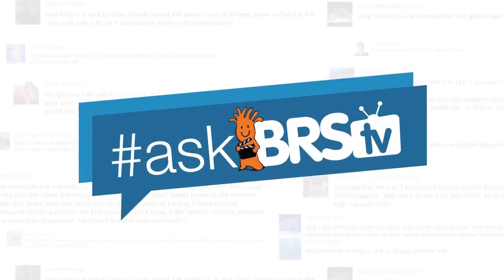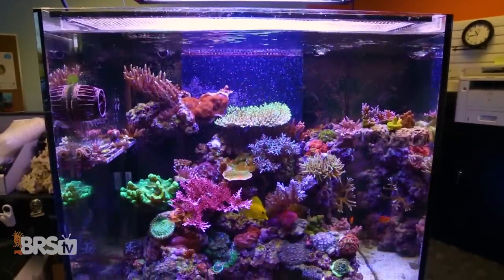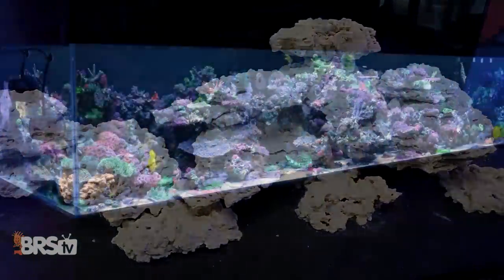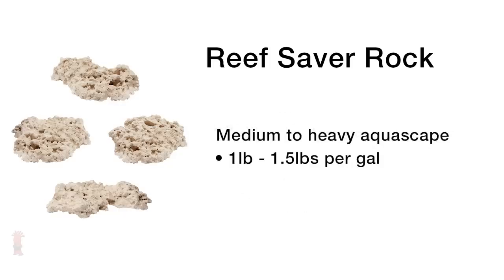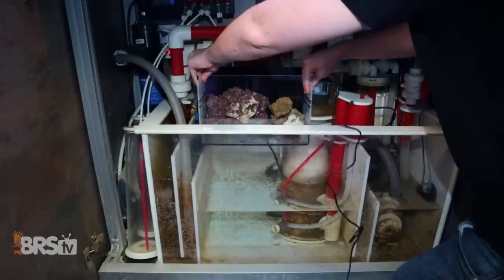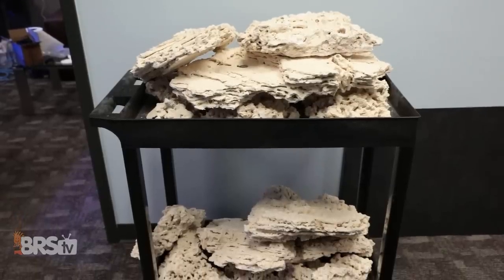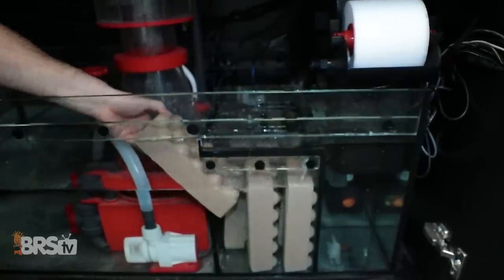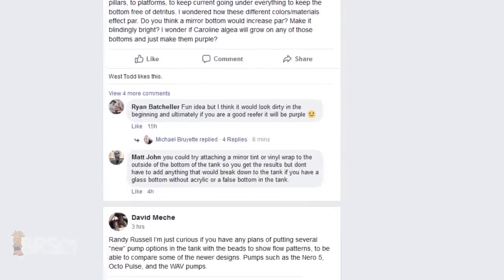How much rock do I need for my tank using Reef Saver rock per gallon?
How do you know how much rock to put in you reef tank? Today Randy takes a poll around the BRS office and helps you decide how much rock per gallon you need for your aquarium.

This AskBRStv question came from our FB group you can get your question answered from BRS Crew and the entire community!

Each week we'll pull questions from Facebook, Instagram, Reef2Reef, YouTube and our own website Q&A pages and answer the most interesting ones in a quick AskBRStv episode.

From how your reef gear works to coral and fish care and everything in between, we're here to answer your questions and share collective hobby knowledge with the community at large.